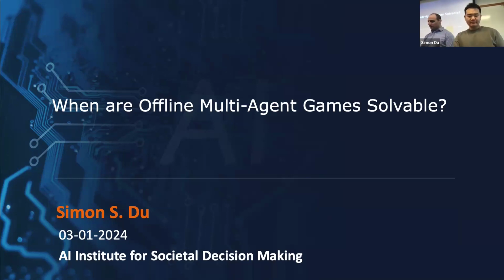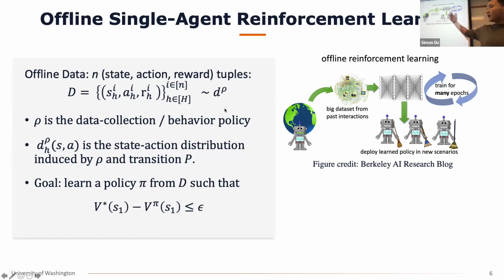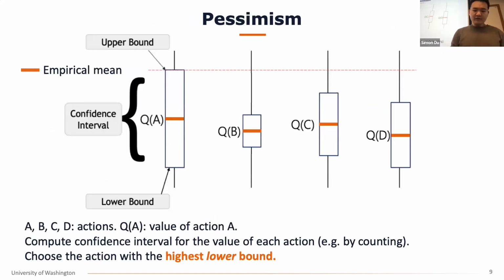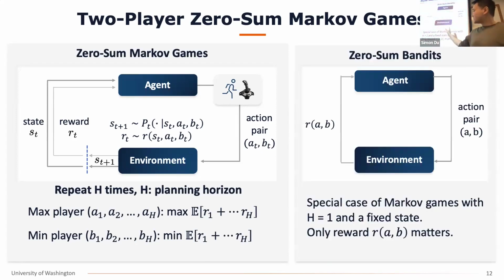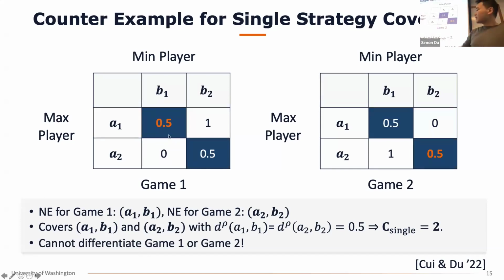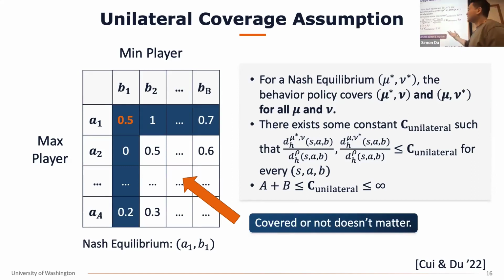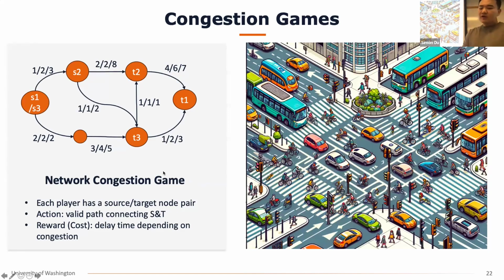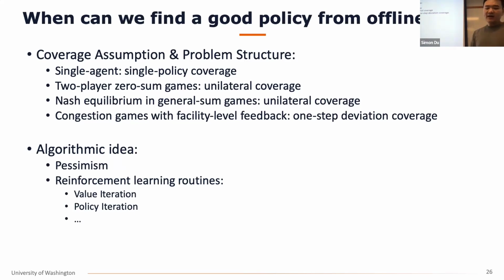When are Offline Multi-Agent Games Solvable?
AI-SDM Seminar Series
Simon Shaolei Du
3/1/24